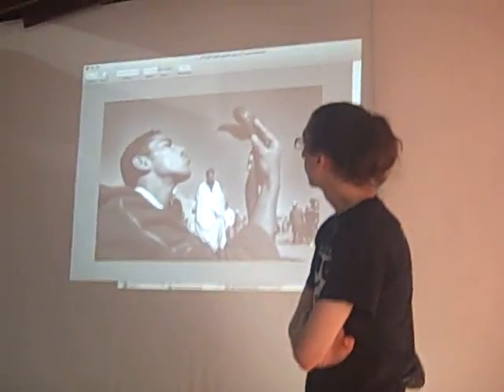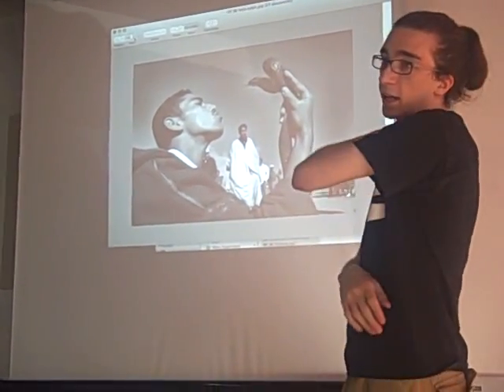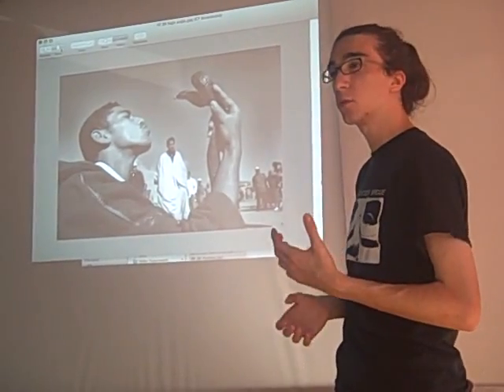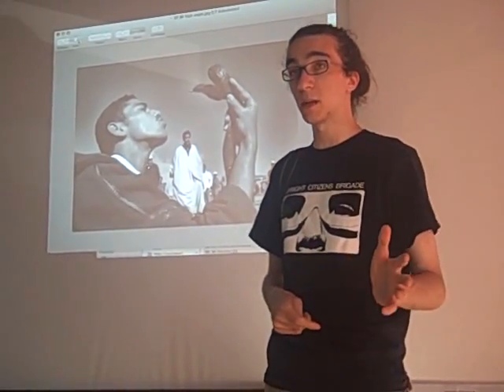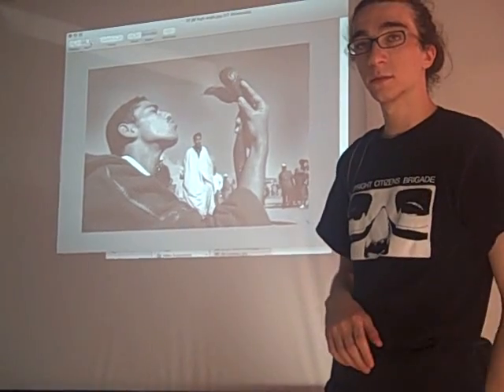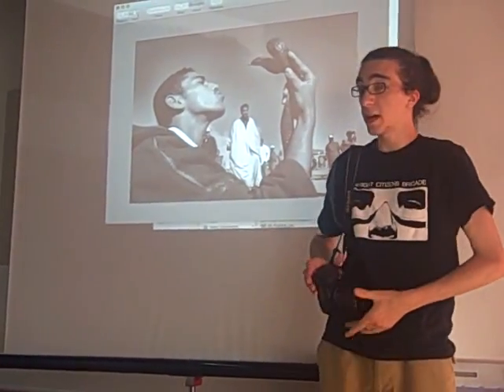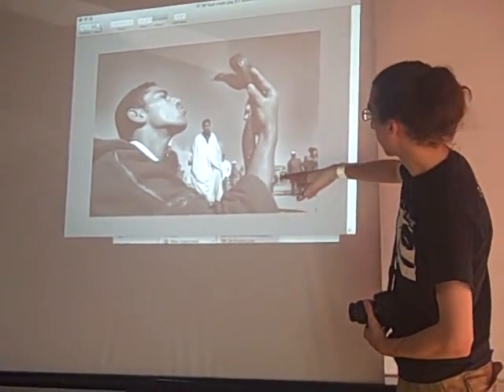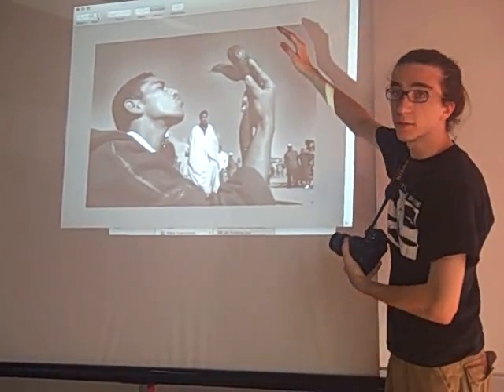Citizen Journalism: Photography Lesson(5)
IDEA Events